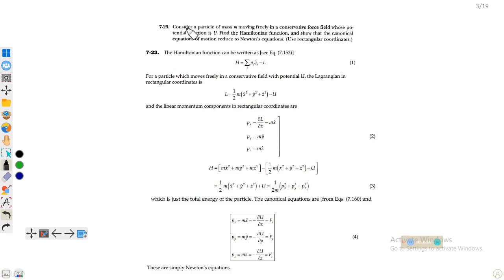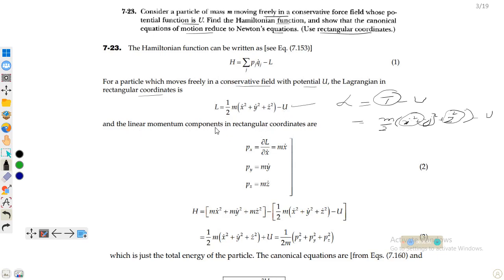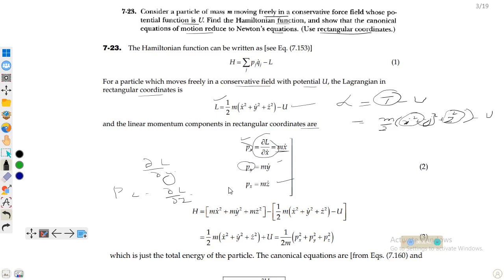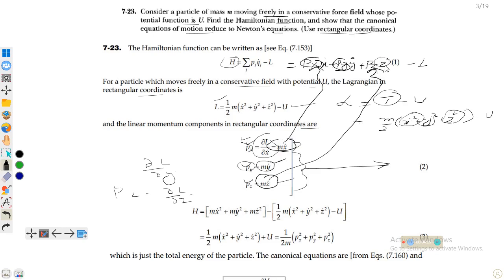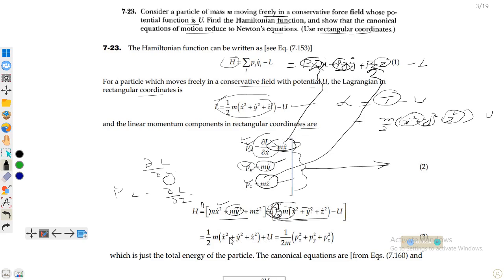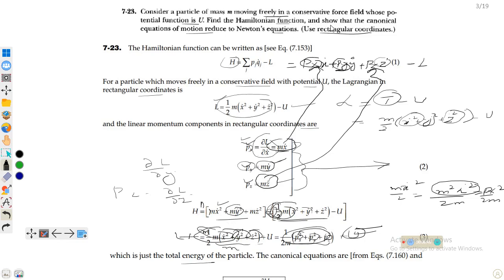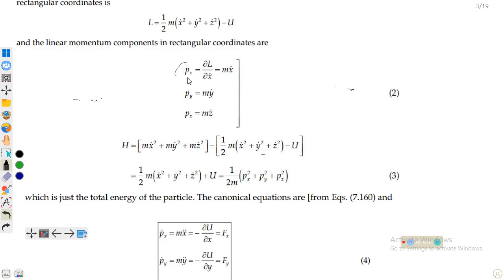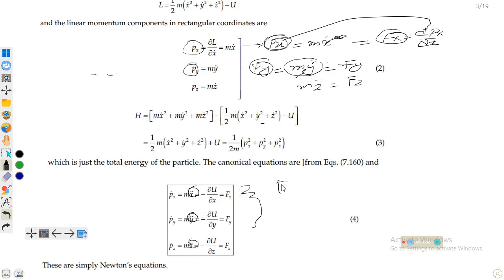solution manual to classical mechanics by Marion chapter 7 Lagrange and Hamiltonian problem 23